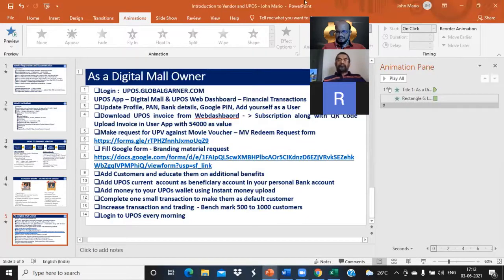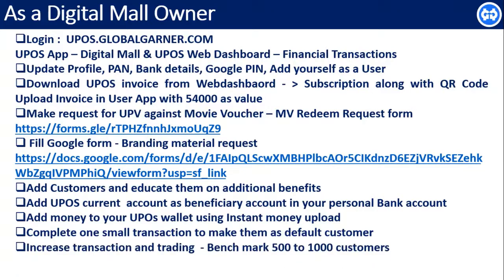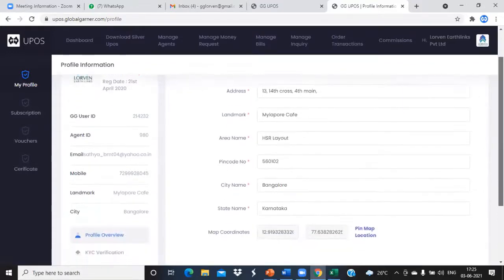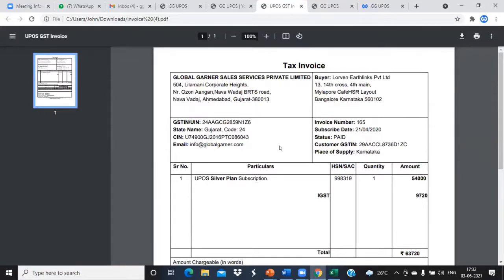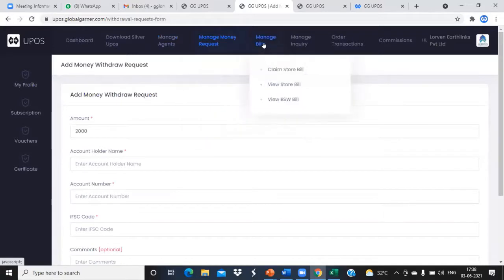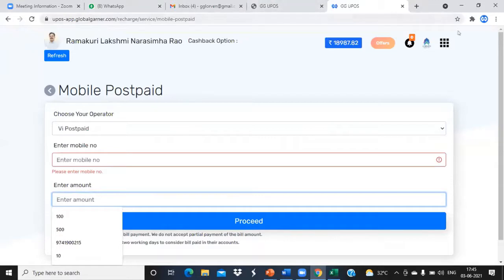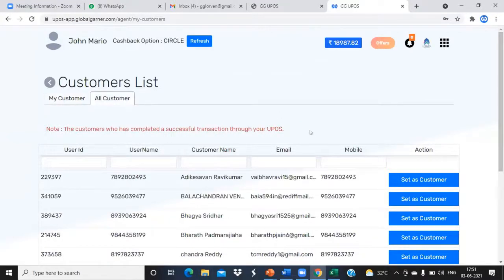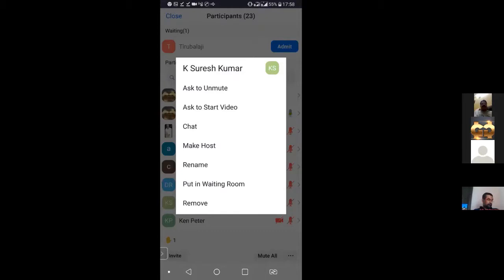Digital Mall UPOS Demo John Mario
Introduction on Digital Mall
Web dashboard
Transaction
Bill Upload